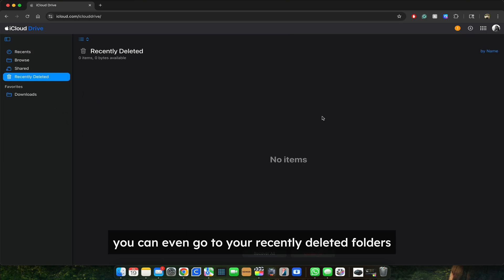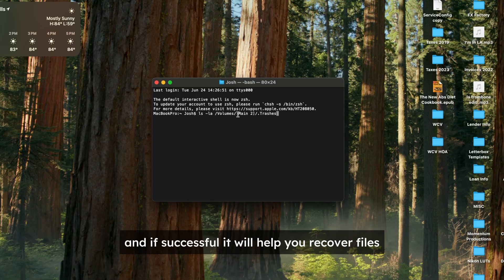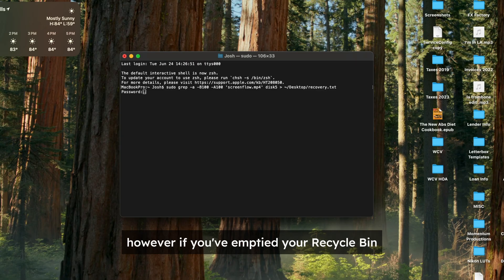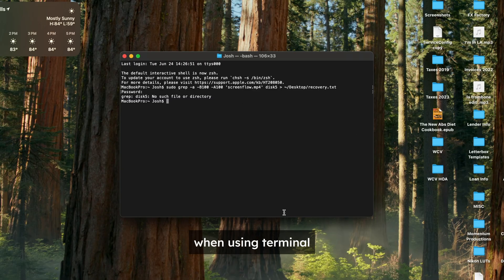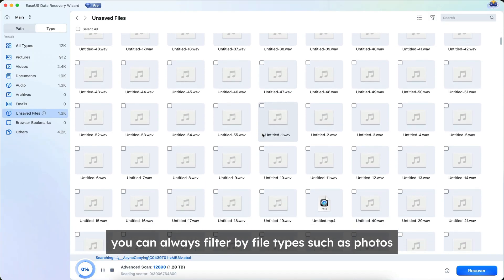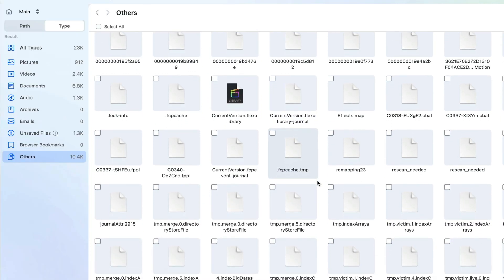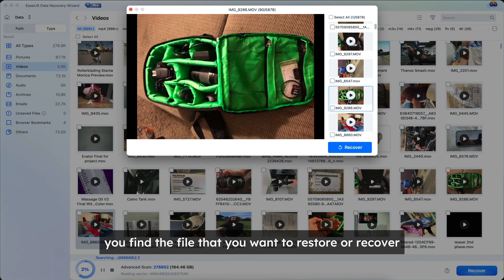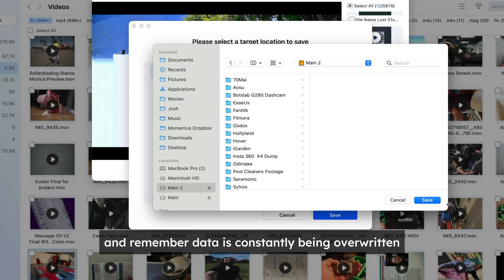How to Recover Emptied Trash on Mac | Recover DELETED Files♻️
Emptied Trash on your Mac? Learn how to recover deleted files with Time Machine, iCloud, Terminal & EaseUS Data Recovery Wizard

⏲️⏲️⏲️Time Stamp⏲️⏲️⏲️
00:00 - Introduction & Overview
00:20 - Stop Using the Drive Immediately
00:29 - Understanding SSD TRIM on Mac
00:51 - Method 1: Restore from Time Machine
01:20 - Method 2: Recover from iCloud Drive
01:37 - Method 3: Use Terminal Commands
02:08 - Method 4: EaseUS Data Recovery Wizard
03:01 - Extra Features: Repair Corrupted Videos & Photos
03:13 - Top Benefits of EaseUS Data Recovery Wizard
03:34 - Bonus Tip: The 3-2-1 Backup Rule

In this guide, we cover multiple proven methods to recover emptied Trash on Mac, from free built-in options to professional recovery software.

Method 1️⃣ – Restore from Time Machine
——If you had Time Machine enabled, click the menu bar icon or search “Time Machine” on your Mac.
——Browse by date and time, select the desired backup, and restore your files instantly.

Method 2️⃣ – Recover from iCloud Drive
——Visit iCloud.com in your browser, log in, and check your files and the Recently Deleted folder.
——This can quickly retrieve files stored in Apple’s cloud before they expire.

Method 3️⃣ – Use Terminal Commands
——Open Terminal on your Mac and run the recovery command shown in the video.
——This can sometimes retrieve deleted files still present on your drive.
——However, success rates on SSDs (especially with TRIM enabled) are low, so act fast and avoid overwriting data.

Method 4️⃣ – EaseUS Data Recovery Wizard
——If the above methods fail, download EaseUS Data Recovery Wizard for Mac.
——Select your drive—internal or external—then click Search for Lost Data
——Filter by file type (photos, documents, videos) and preview before restoring.
——Always save recovered files to an external drive to prevent further overwriting.
——EaseUS can also repair corrupted videos and images, works with all Mac file systems (APFS, HFS+, etc.), and doesn’t require an existing backup. Its simple interface makes it ideal even for beginners.

💡Extra Tip – The 3-2-1 Backup Rule
——Keep 3 copies of important files, store them on 2 different media types, and keep 1 copy offsite.
——Enabling Time Machine ensures automatic, regular backups, reducing the risk of future data loss.